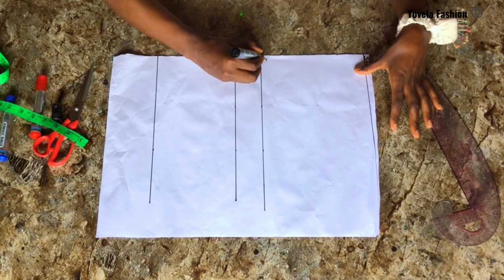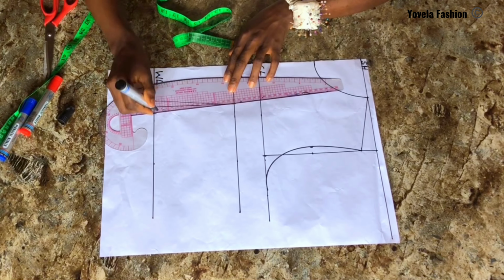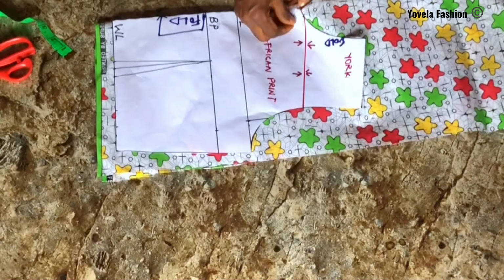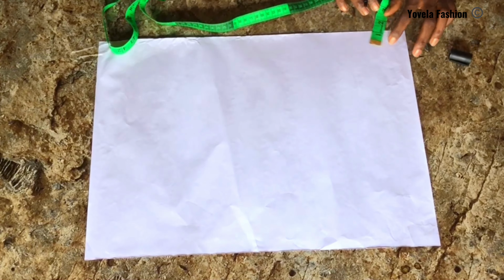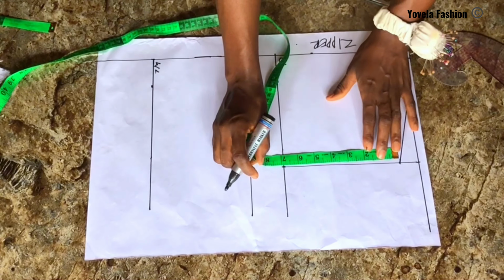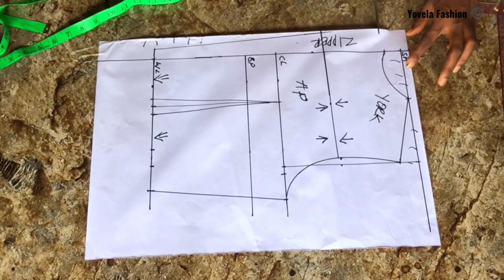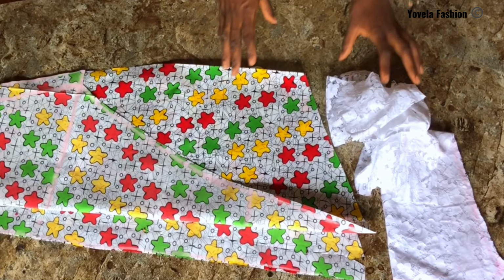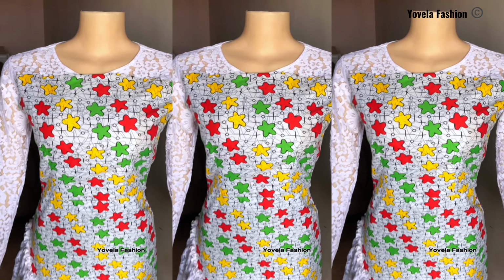How to make STYLISH ANKARA DRESS with lace details and yoke | Detailed tutorial